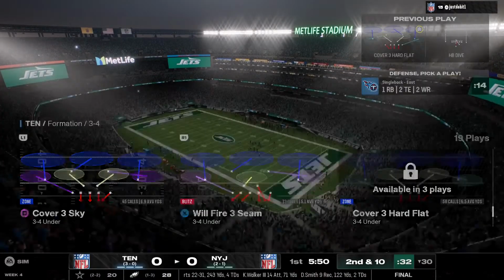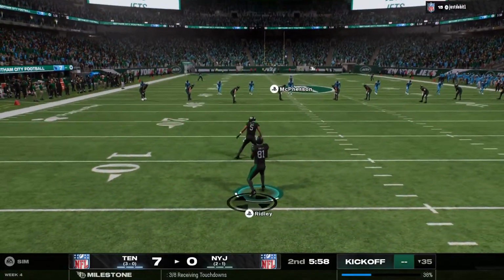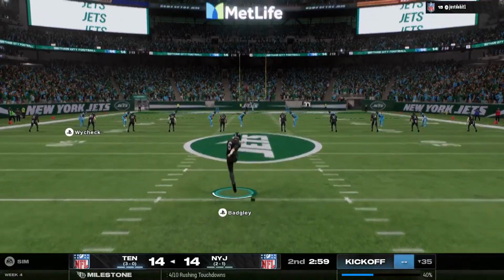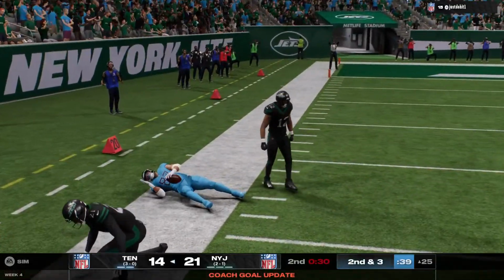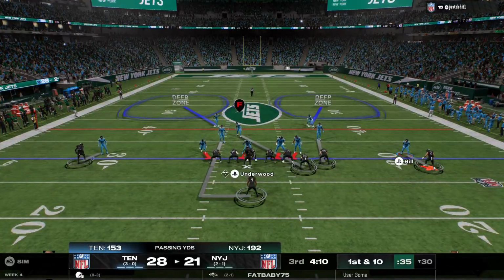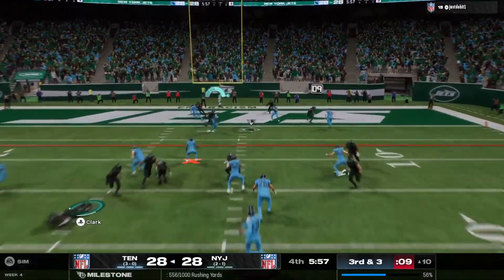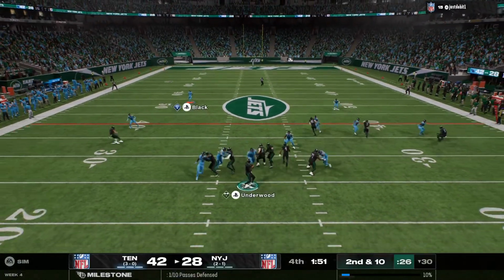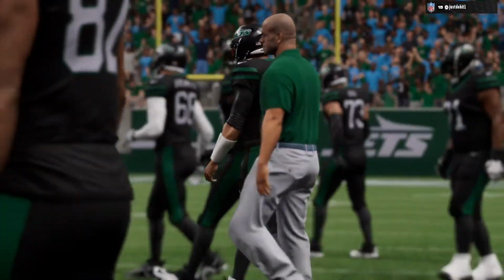MoeDaBeast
Madden Football